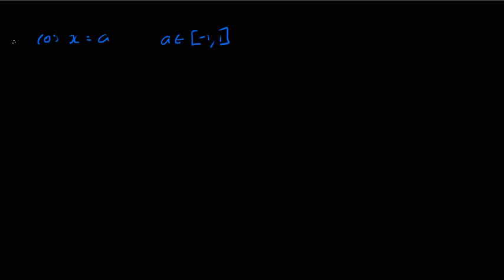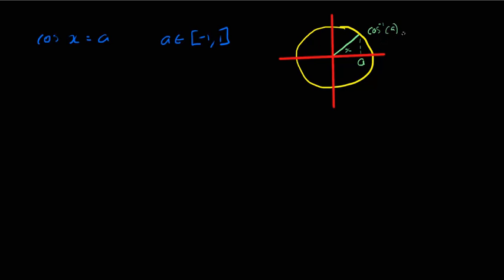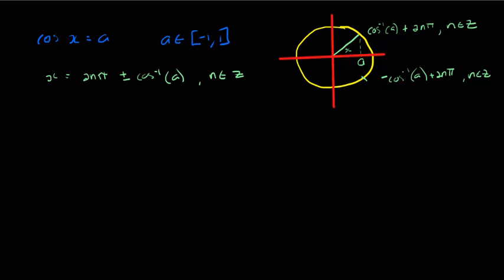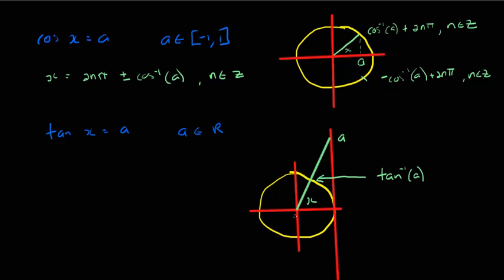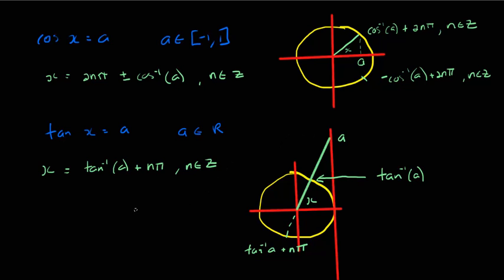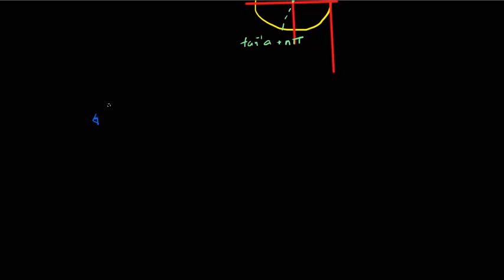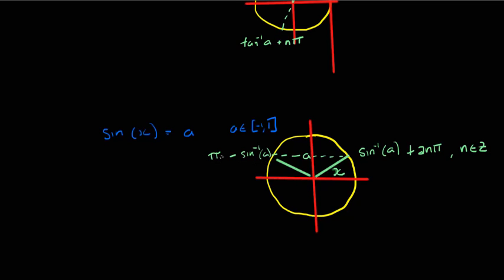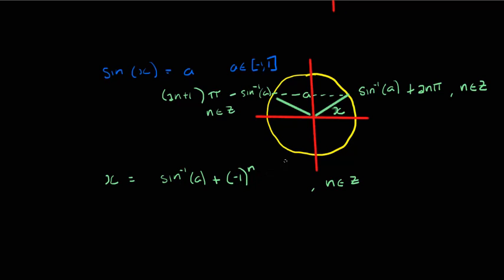no1 general solns trig equations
General solutions to general trig equations